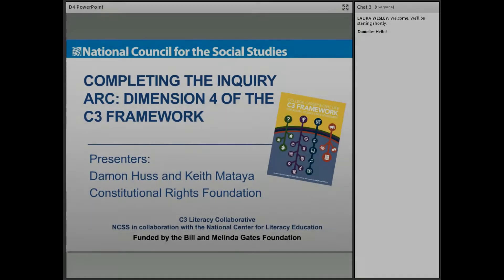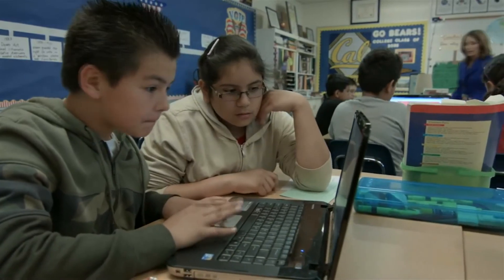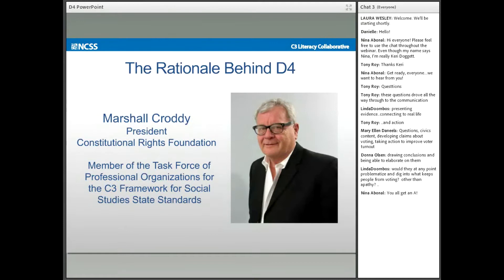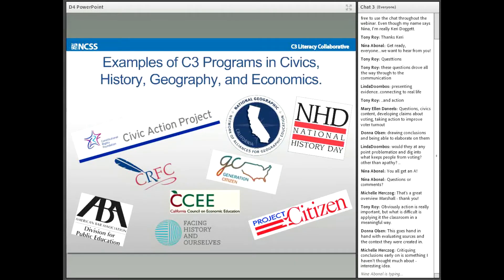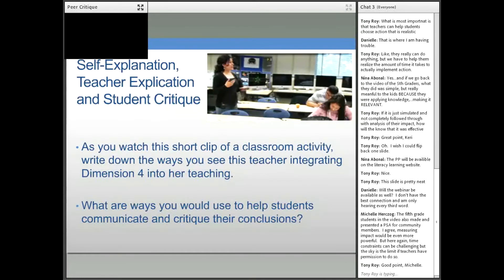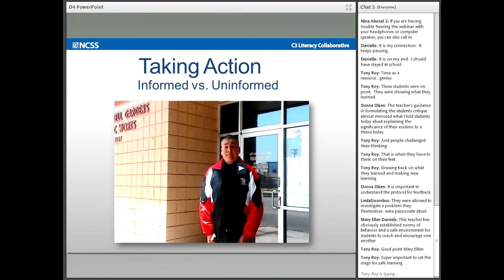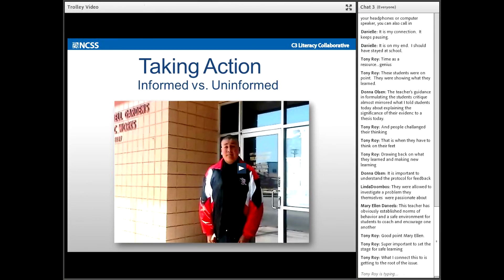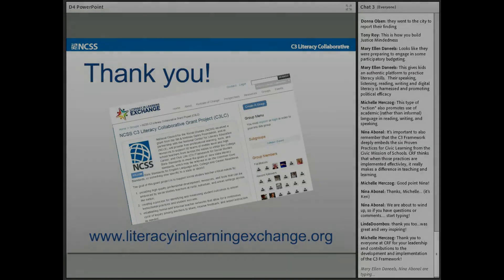Communicating Conclusions and Taking Informed Action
How can students effectively communicate conclusions?  What can they do to take informed action? What role does self- and peer-critique play in strengthening students’ conclusions? The purpose of this webinar is to explore Dimension 4: Communicating Conclusions and Taking Informed Action across the disciplines of social studies. Webinar participants will see examples of Dimension 4 being used both inside and outside a classroom setting. Teachers will be invited to reflect on their current practices and to learn how to strengthen classroom lessons to better align with Dimension 4 of the C3 Framework.